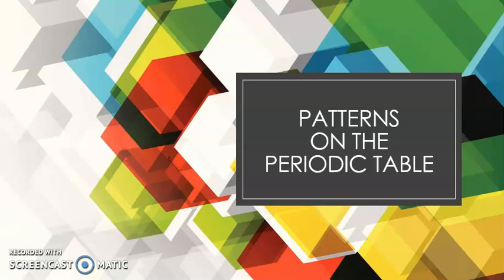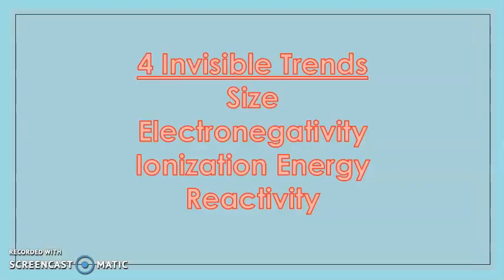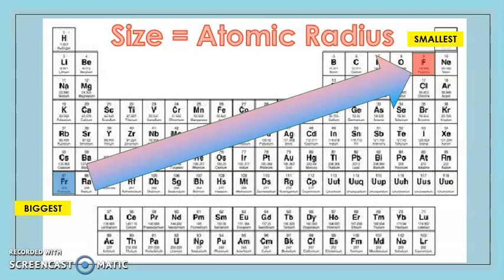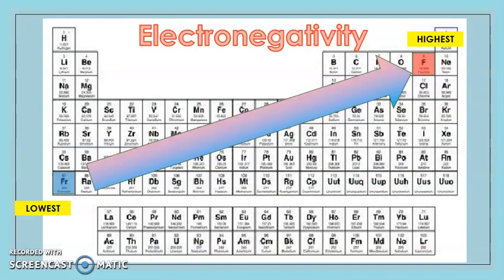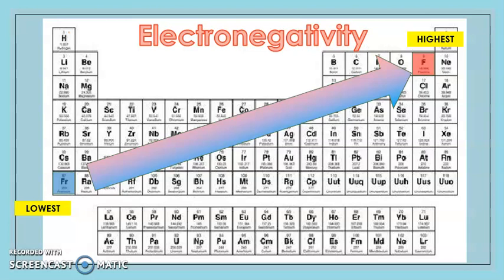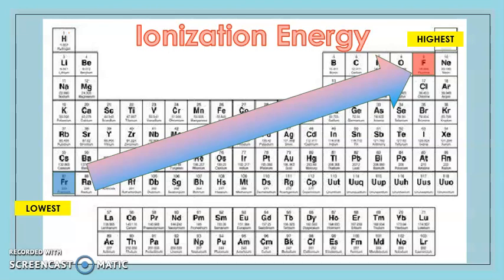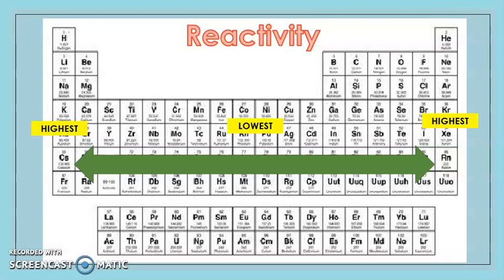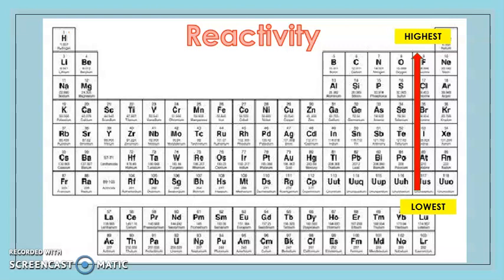Intro to Periodic Trends